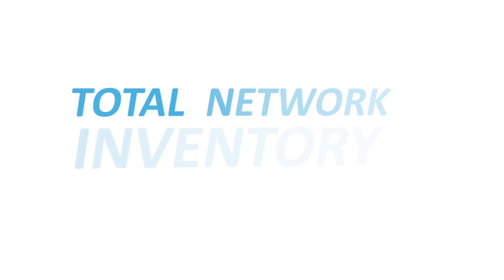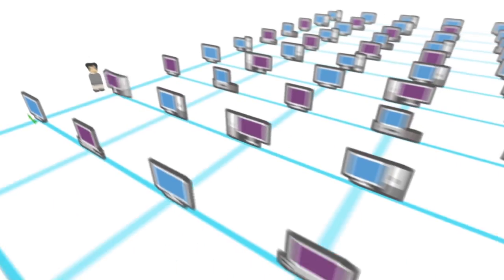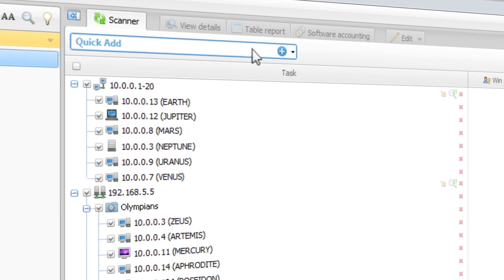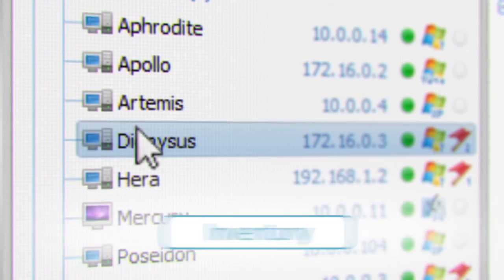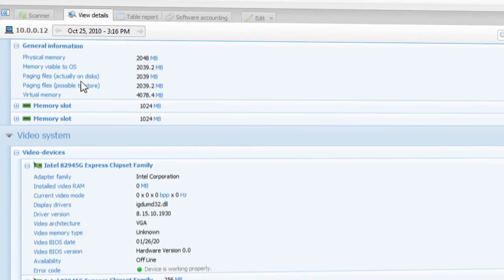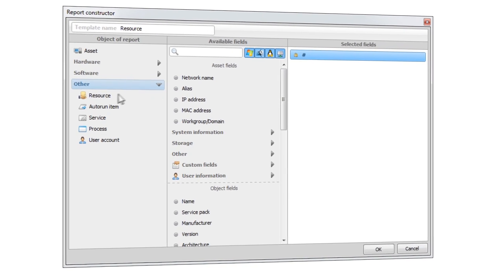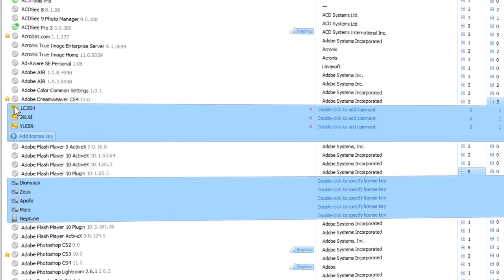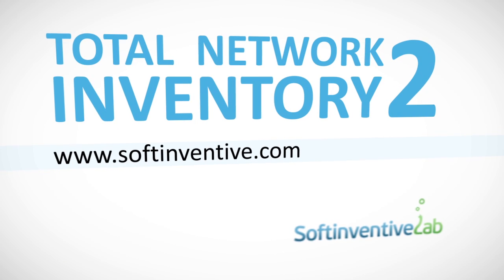Total Network Inventory 2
Total Network Inventory 2: inventory your network computers, equipment and software in just minutes! Collecting data for only one or a handful of computers on a network is easy. All you need is to get a pen and paper and take a quick walk around.
But what if your network is huge, and you need to know everything about every computer on it? Use Total Network Inventory 2, a convenient, powerful tool for auditing computers and network equipment. Indicate a range of IP addresses, Active Directory domain, or a specific computer that needs to be scanned.
Enter a user name and password start scanning, and you'll see just what your network is made of.
TNI will find all PCs, Macs and Linux-based computers in minutes. Total Network Inventory also collects comprehensive, A to Z information about every device on the network. In only a few clicks, you can learn about the "guts" of any of your computers.
With live search, it's easy to find whatever you need. All information can be put in a report and printed. It's hard to imagine an inventory without tables. And the table reports in TNI are just brilliant: fast, flexible and super-customizable.
Create your own customized table report template, so you can work with data the way you need to. TNI also knows which programs are installed on your network, where they are installed, and their license status. Convinced now that Total Network Inventory 2 is a convenient, powerful solution for auditing networks of any size?
and get a handle on your network right now!